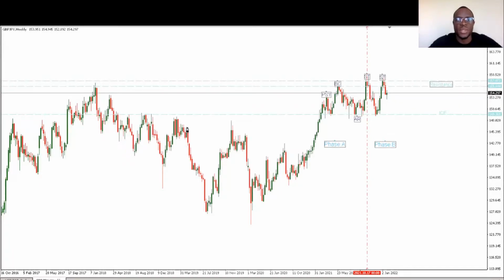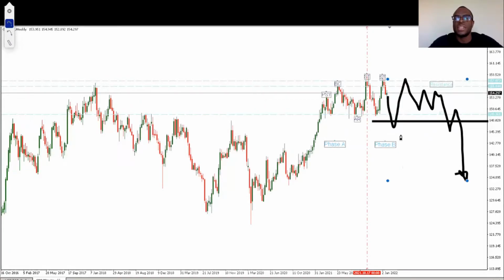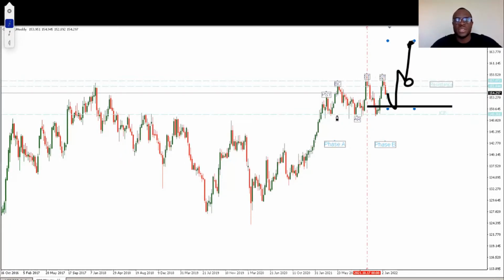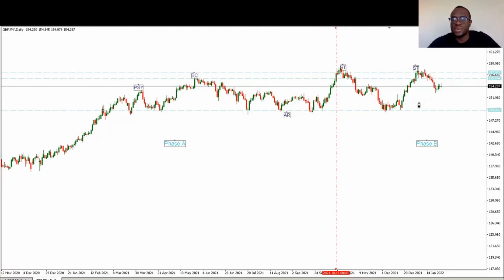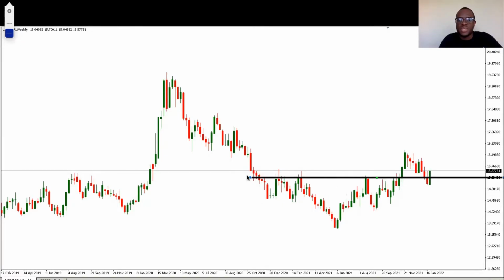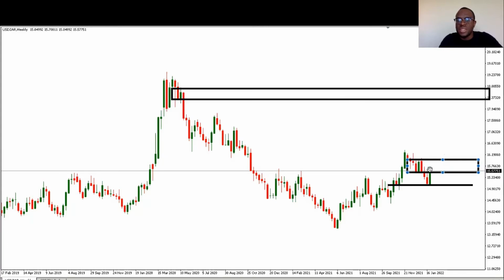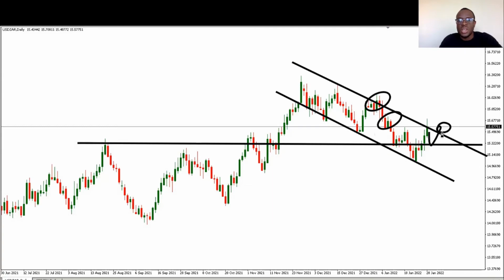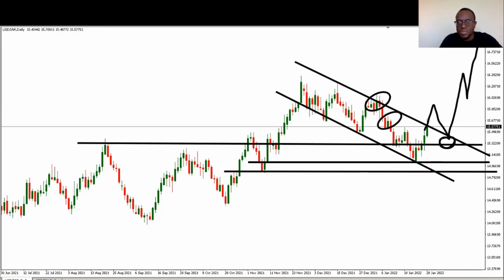GBPJPY & USDZAR DETAILED WEEKLY FORECAST / PREMARKET ANALYSIS FOR 31 JAN - 04 FEB 2022- USDZAR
You can skip to 00:06:10 for USDZAR analysis